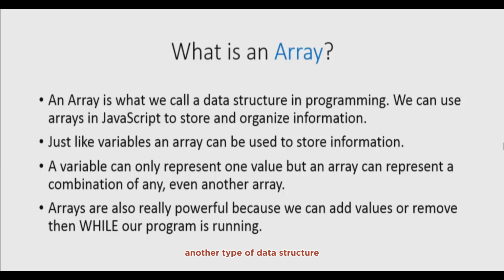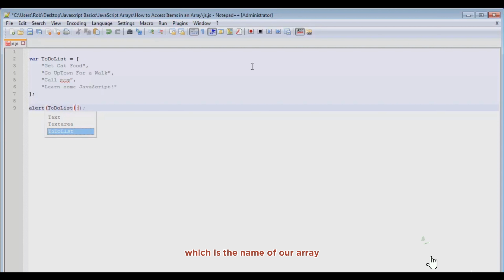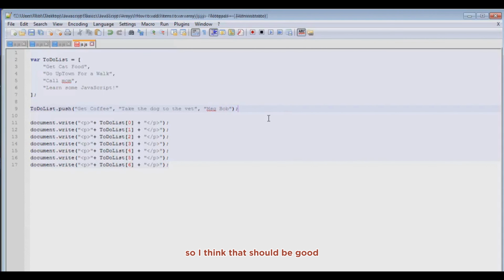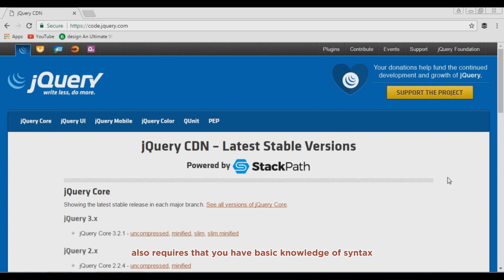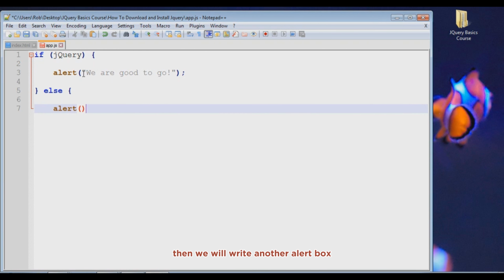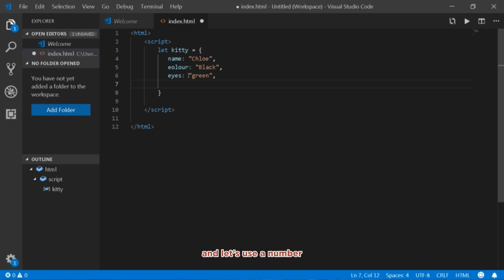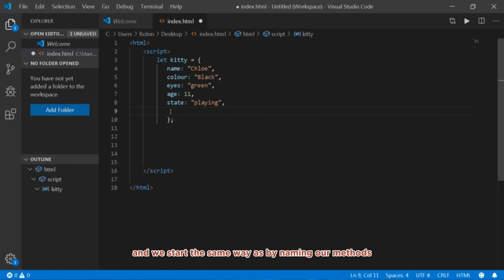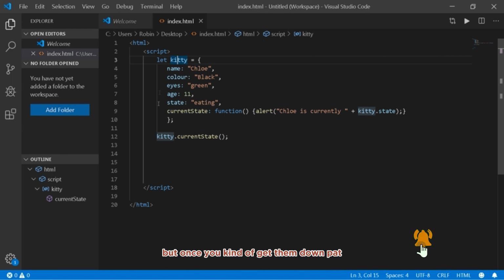Arrays in javascript | Day 07 | Code Cult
Welcome to Final Video of Code Cult's "Absolute for Beginners" JavaScript series!

Whether you're a beginner or looking to refresh your JavaScript skills, this tutorial is perfect for you.

Throughout the video, we'll provide clear explanations, practical examples, and useful tips to help you grasp the concepts of arrays in JavaScript.

Whether you're building a simple web application or embarking on a complex coding project, understanding arrays is essential.

Get ready to take your JavaScript skills to new heights with Code Cult!